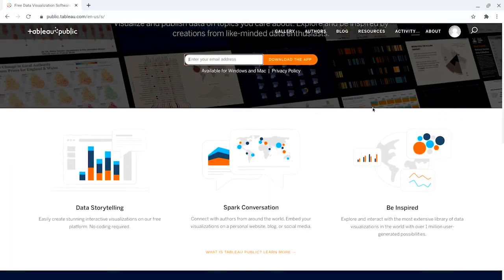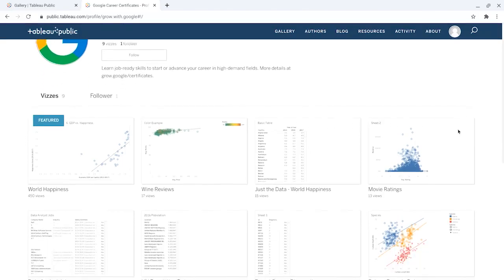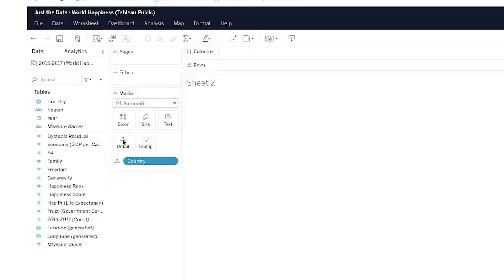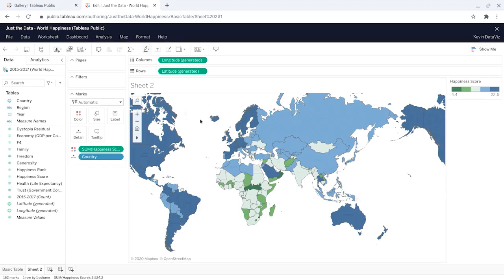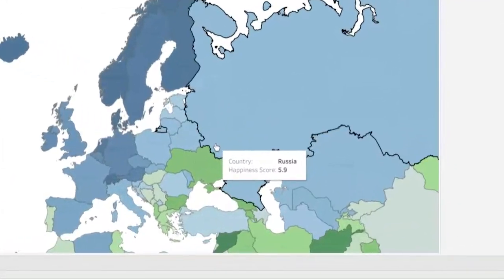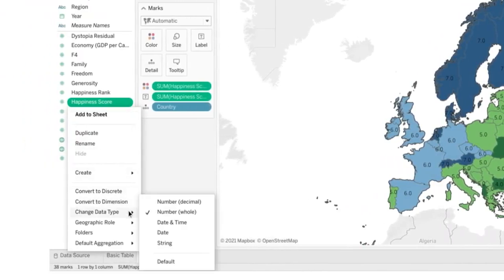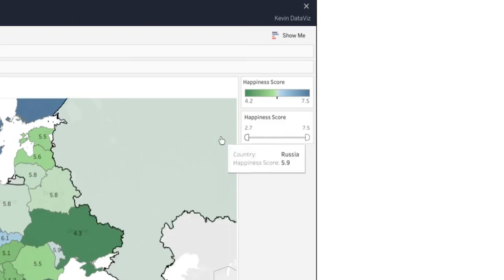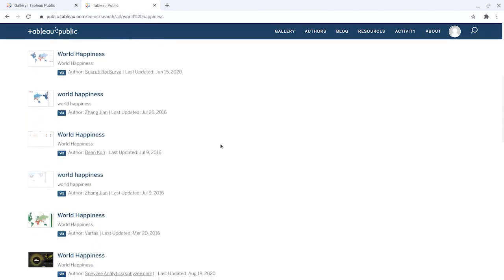Berkenalan dengan Tableau